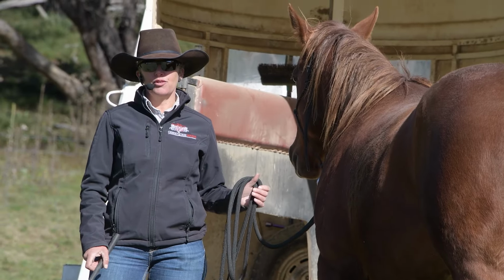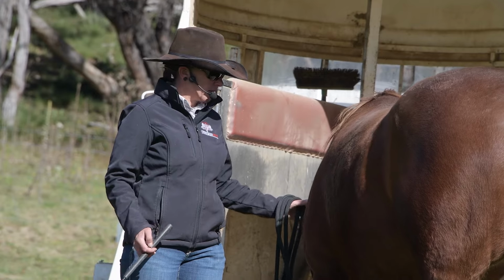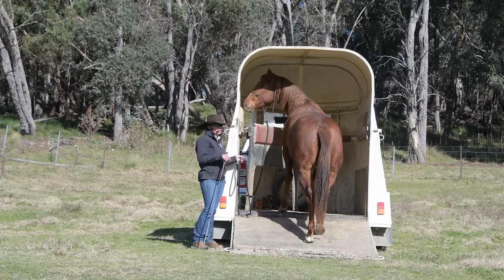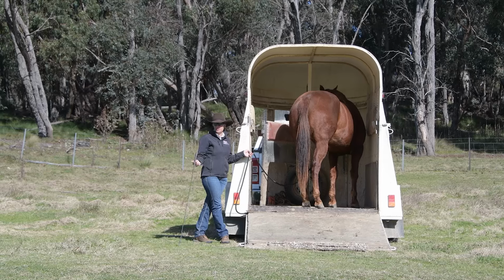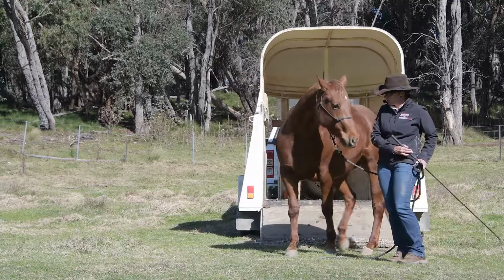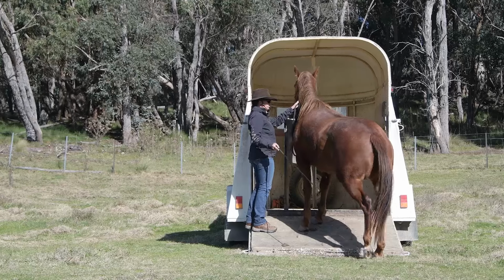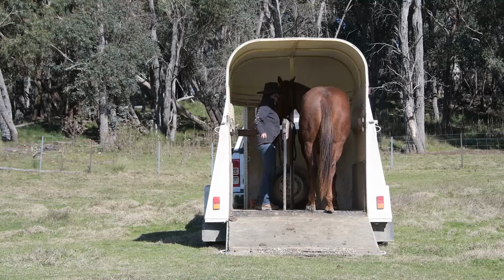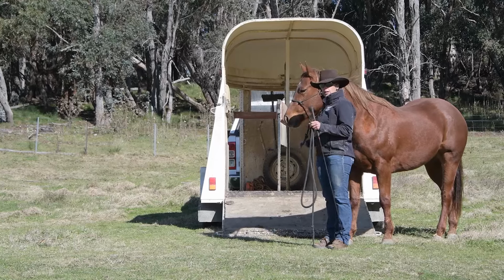Cherry Tree Virtual Sneak Peak - Float Loading is Your Problem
Sorry to say it, but if your horse doesn't load on the float, its not your horses fault, its yours!
This mare has no float experience; watch how hard it is to get her on the float.
If you want to see the other videos (plus many more), sign up to Cherry Tree Virtual today At less than a dollar a day its the cheapest training you will ever pay for!